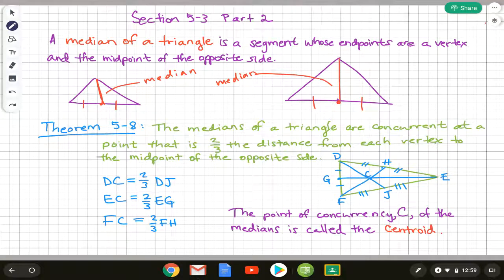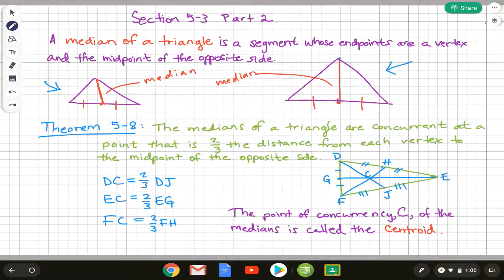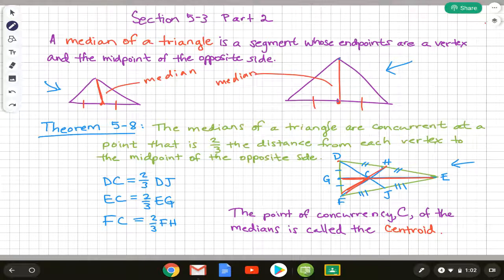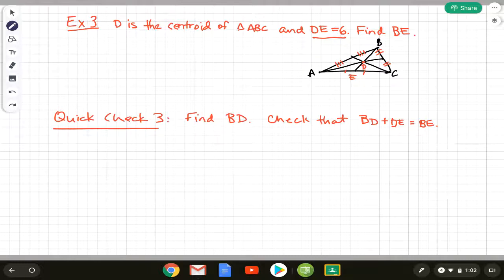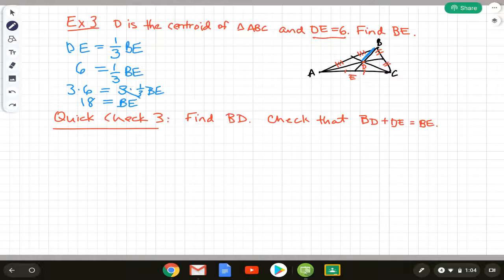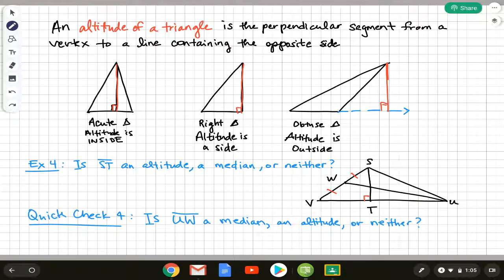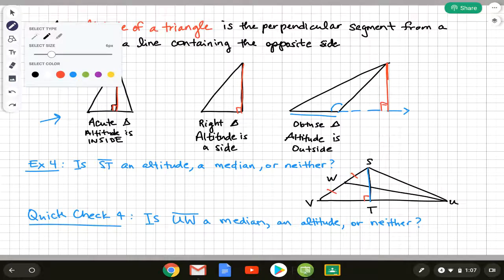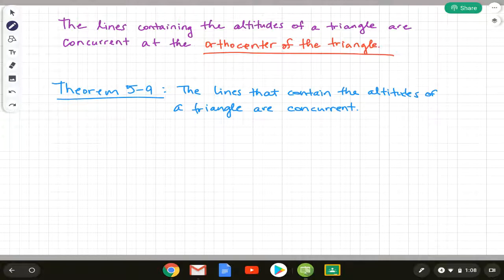Geometry Section 5 3 part 2